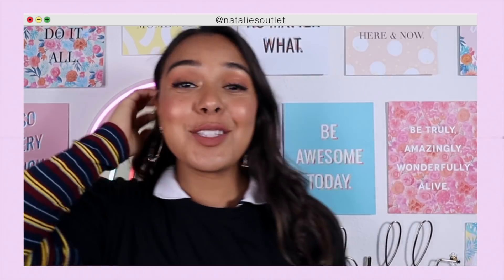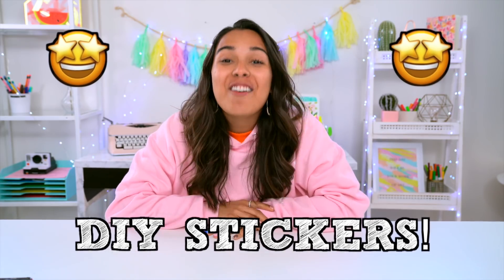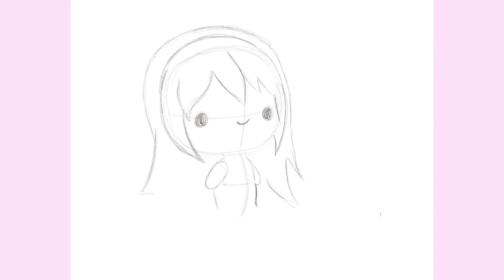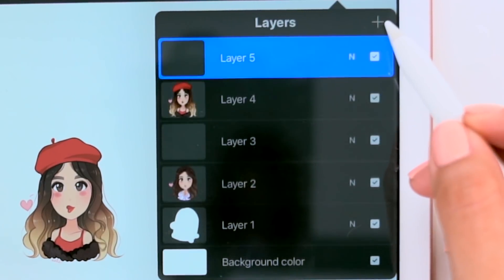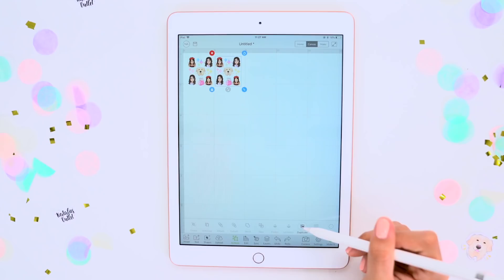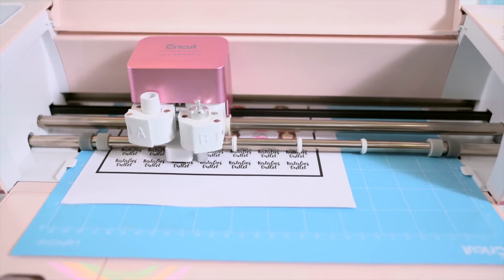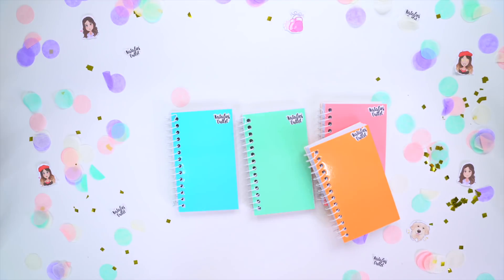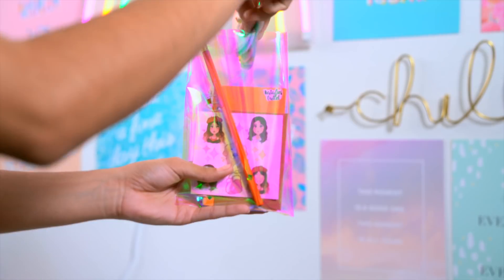How To Make DIY Stickers at HOME! Perfect for Back To School 2019!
Hi Outties! Learn how to make these DIY stickers! Super cute & easy perfect for your school planners, bullet journals and DIYing your own school supplies! :)

If you see this comment:
maybe if period pain burned calories it’d be worth it

Hi I’m Natalie. I post Wednesdays + Saturdays (2 videos a week!)
Here you can find the best pranks, life hacks, beauty testing & fun back to school content all about how to survive being a girl, a boy, teen. Whatever you are, welcome to your own personal “Outlet”.